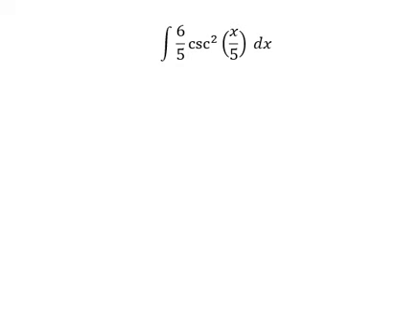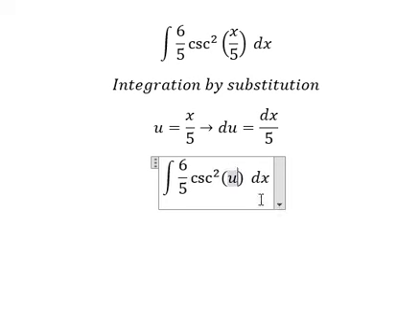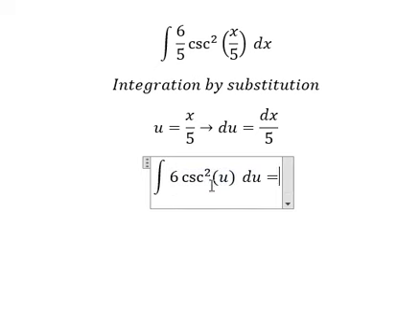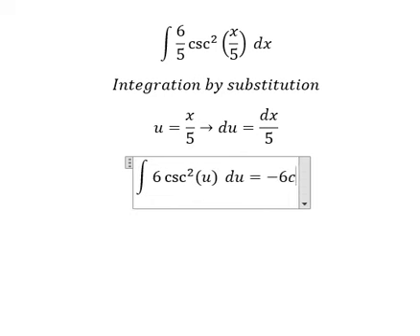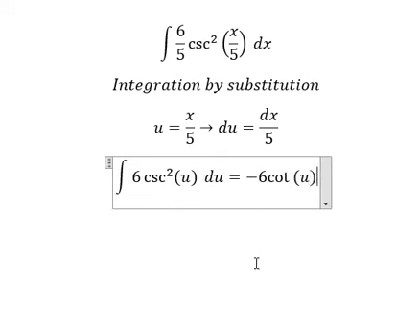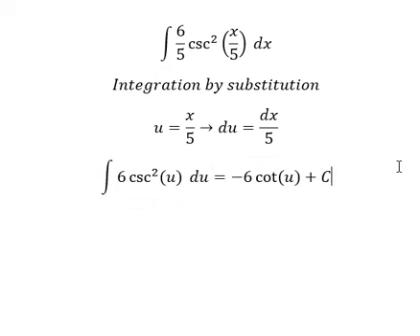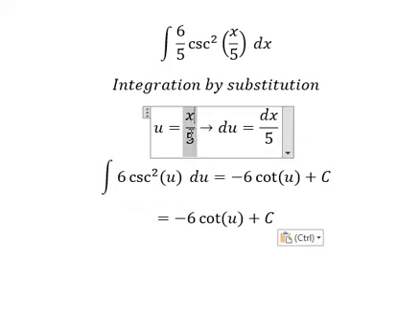Calculus Help: Integral ∫ 6/5 csc^2⁡(x/5) dx - Integration by substitution - Techniques